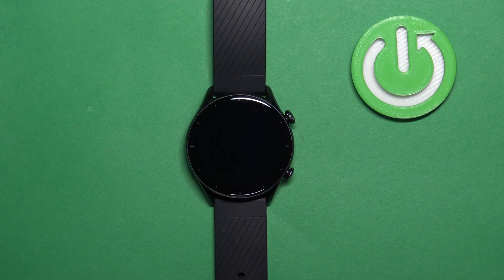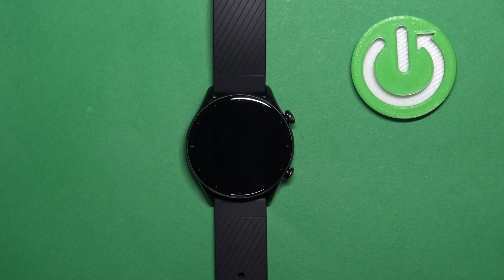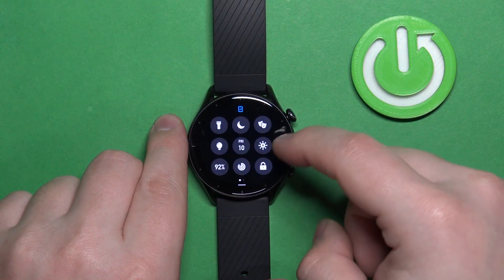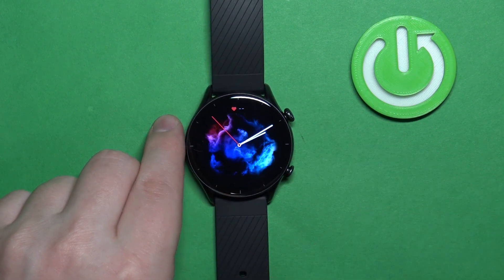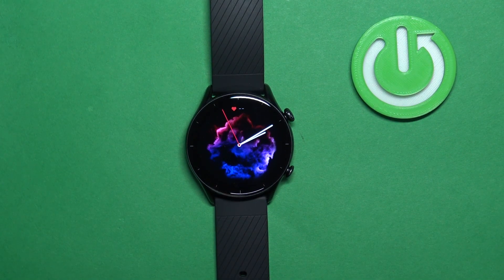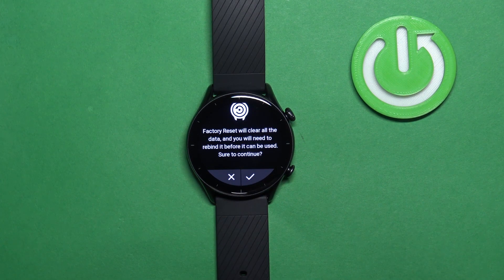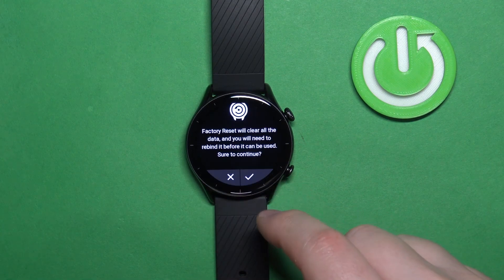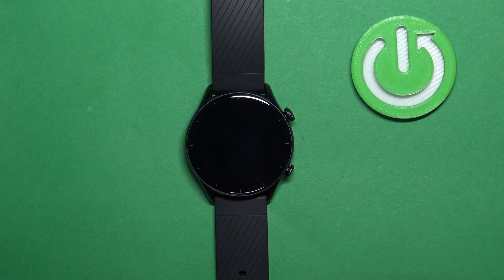How to Factory Reset AMAZFIT GTR 3 - Reset All Settings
Hi! Whether you're experiencing technical difficulties or simply want to start fresh, a factory reset can help. In this video, we'll guide you through the process of resetting your AMAZFIT GTR 3 to its default settings.

How to factory reset AMAZFIT GTR 3? How to reset all settings on AMAZFIT GTR 3? How to reset all data on AMAZFIT GTR 3?